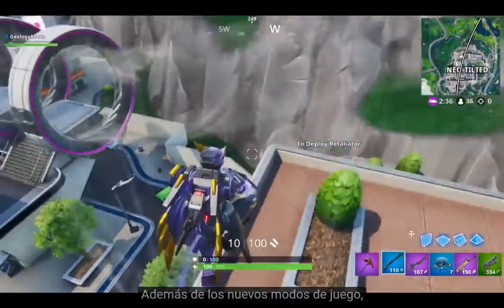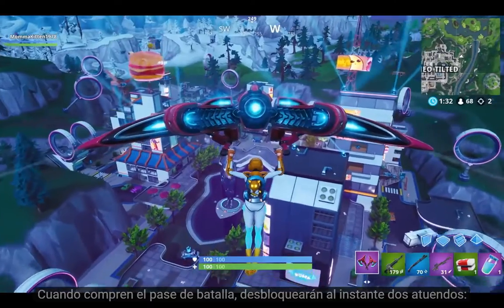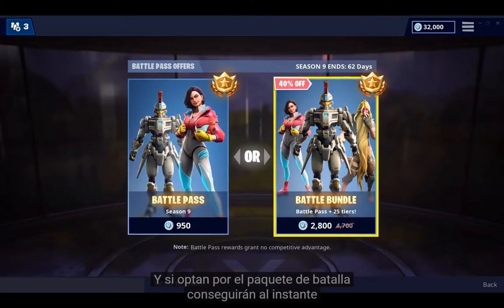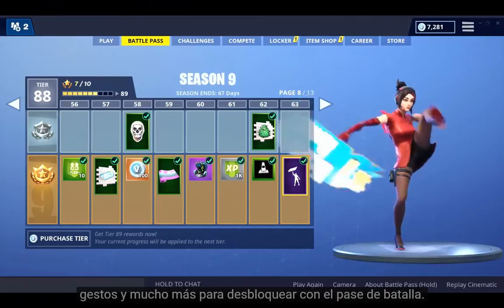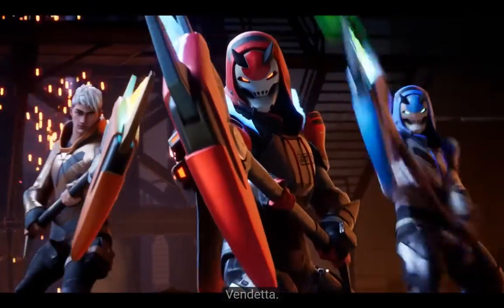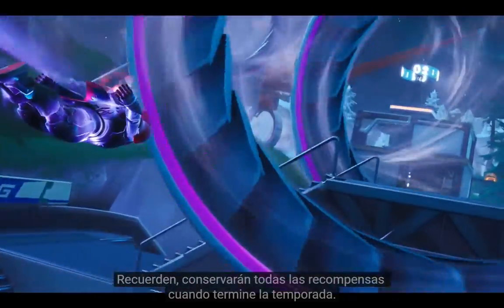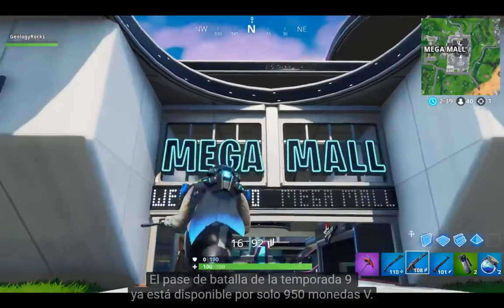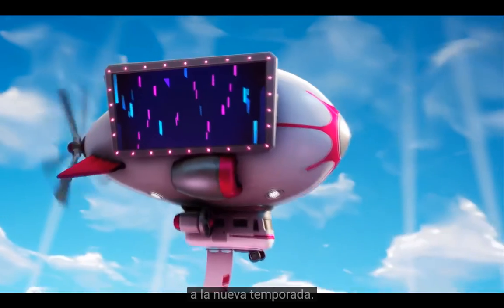PASE DE BATALLA DE LA TEMPORADA 9 [FORTNITE BATTLE ROYALE]